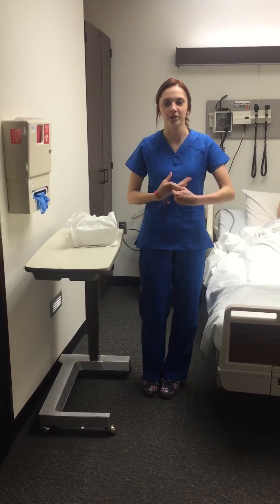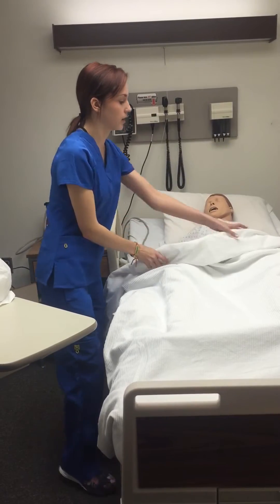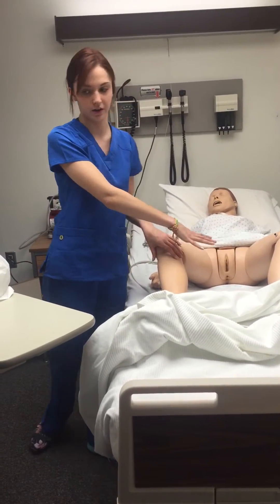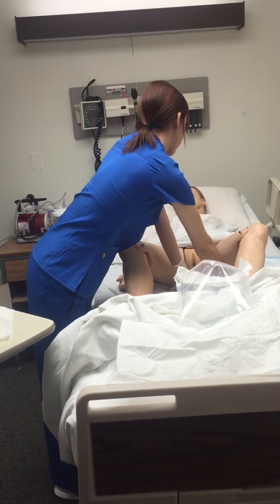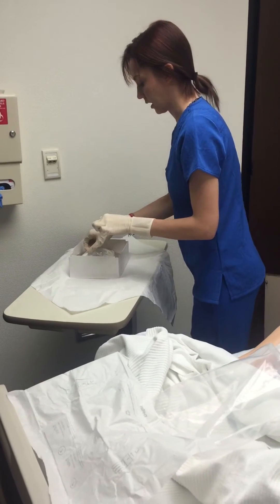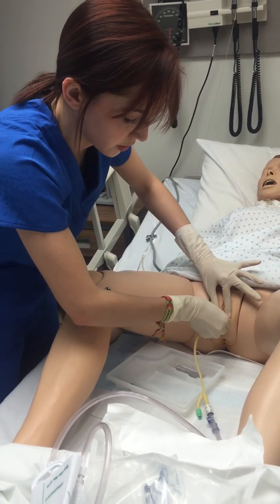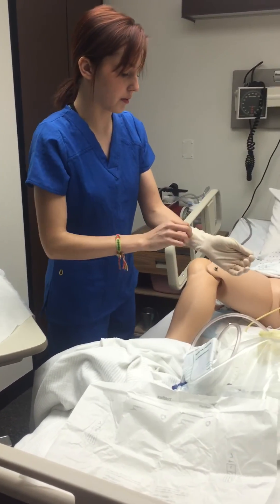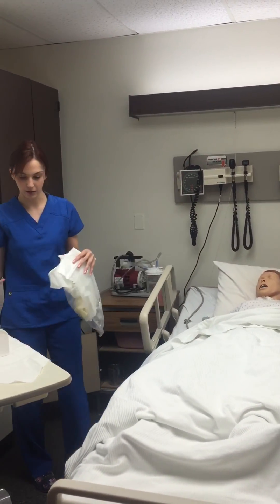Catheter insertion part 1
Nursing fundamentals